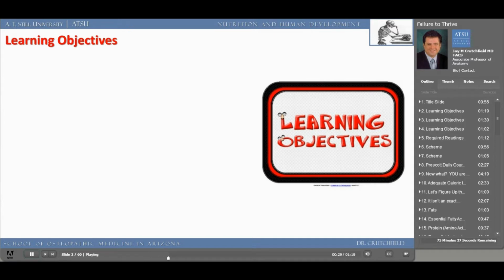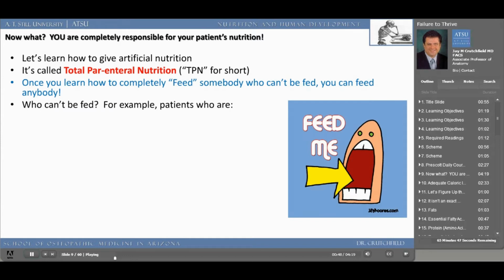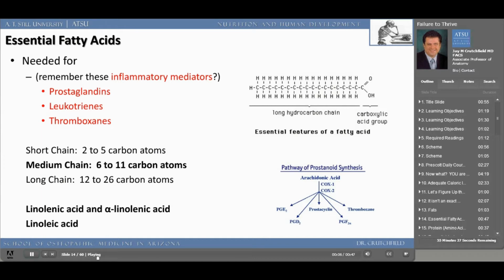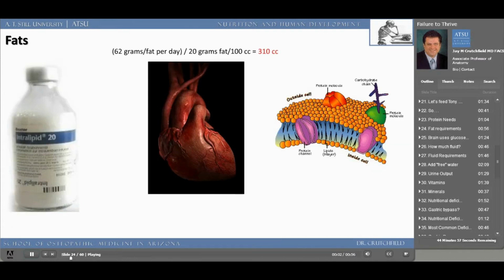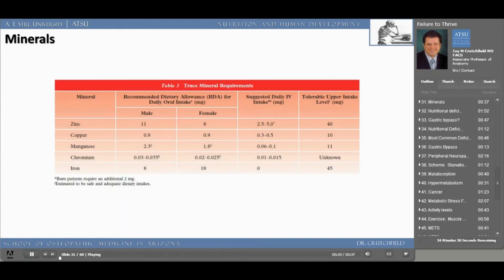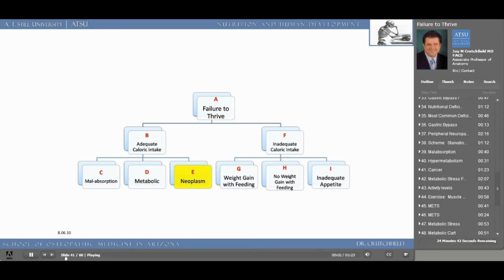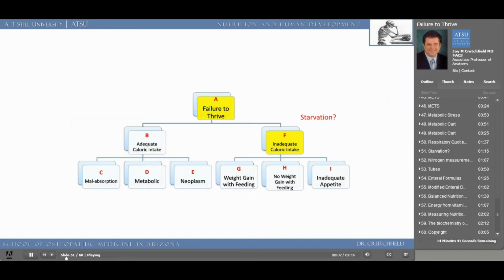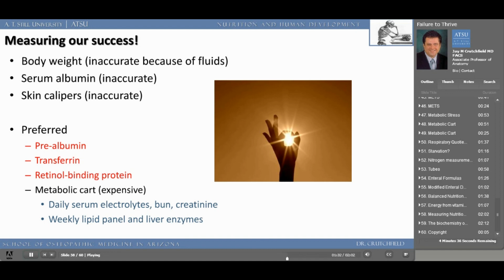Failure to Thrive: A Surgical Perspective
Created with Corel VideoStudio.  This presentation takes a look at how physicians must assess, diagnose, and treat nutritional deficiences in their patients.  They rely on clinical skills, blood testing, metabolic carts, surgical history, and other modalities to measure the patient's nutritional status.  This presentation was written for first and second-year medical students and contains images from various public-open sources.  However, it is NOT intended for the general public.